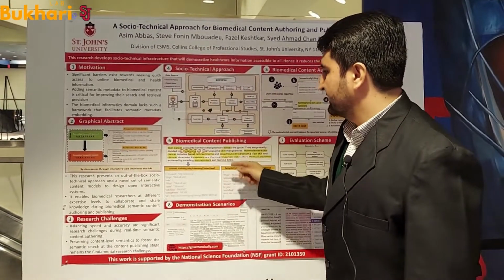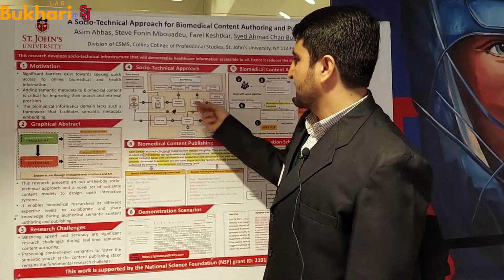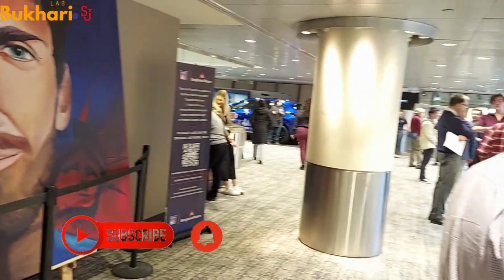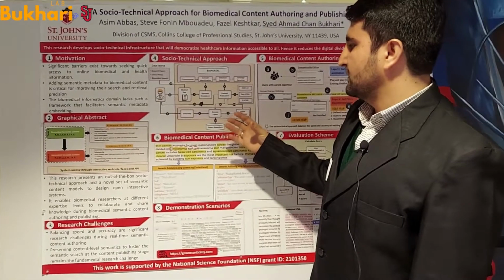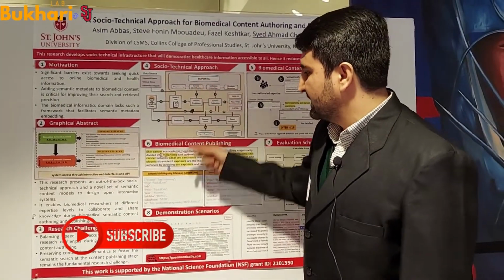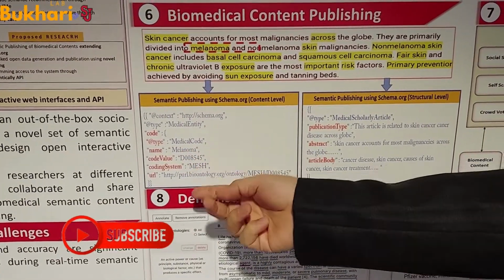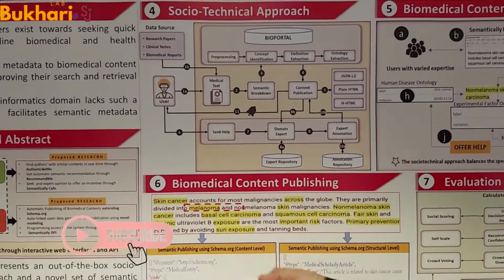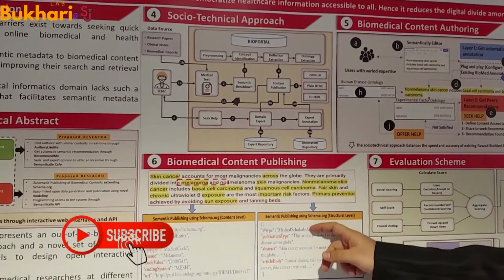Reducing the digital divide among communities: Our lab is at BigEast 2022 Conference at New York